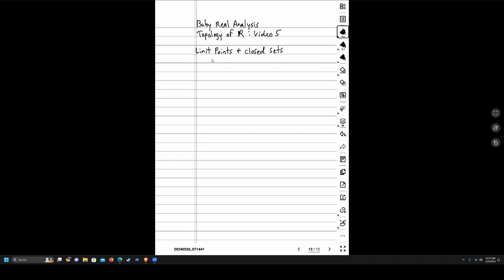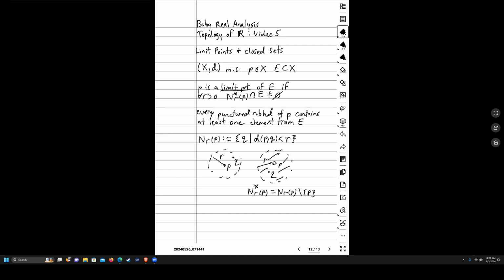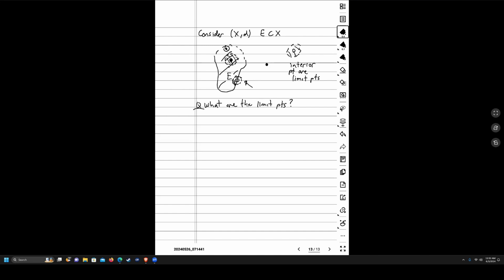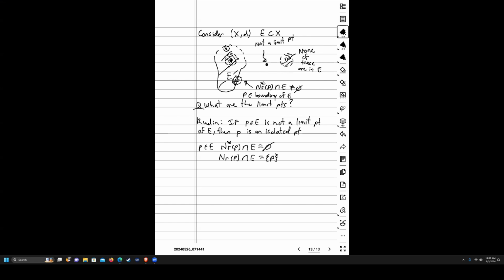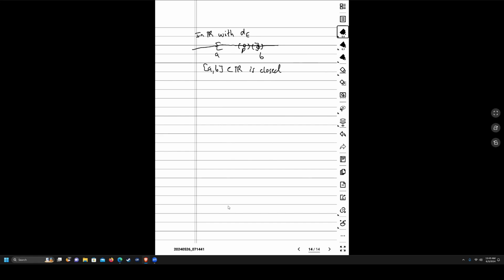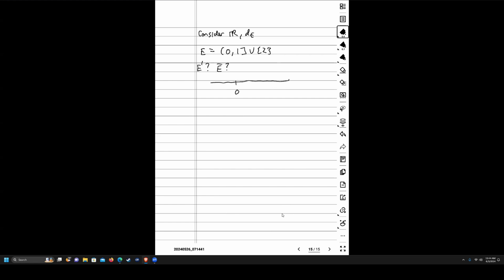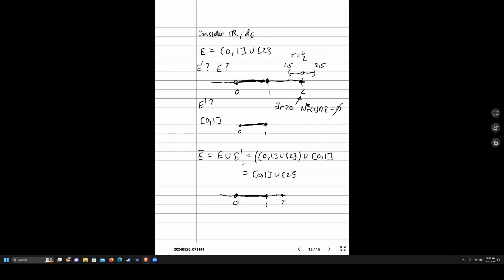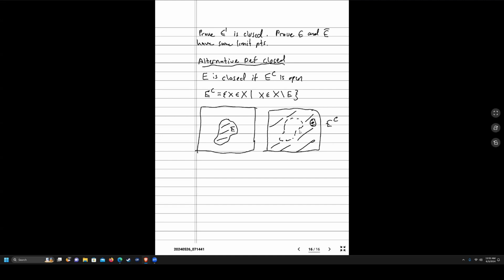Intro to Real Analysis: Topology of R Video 6 - limit points & closed sets